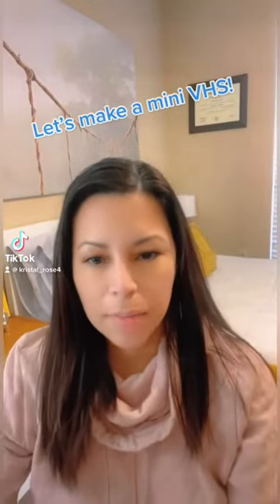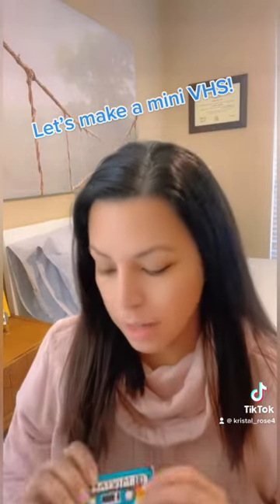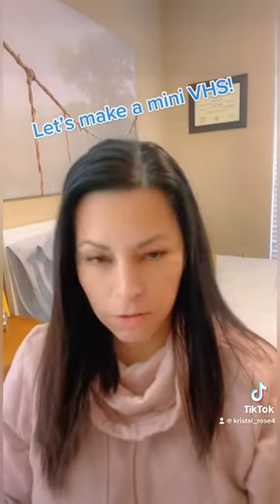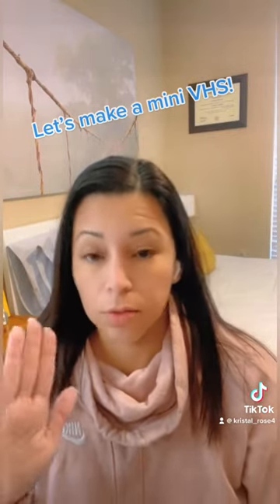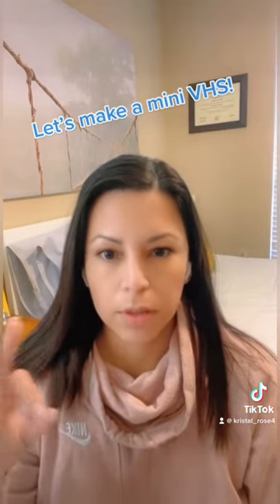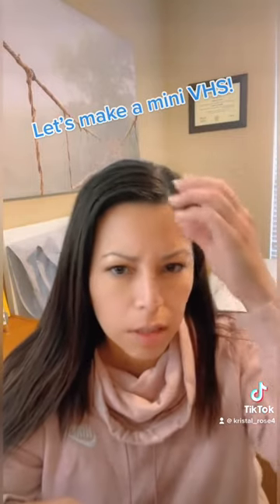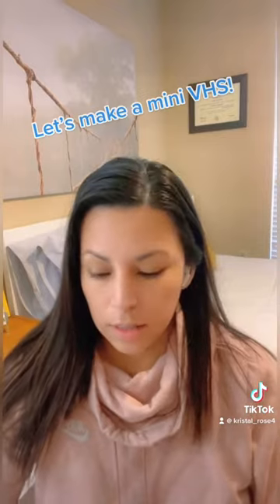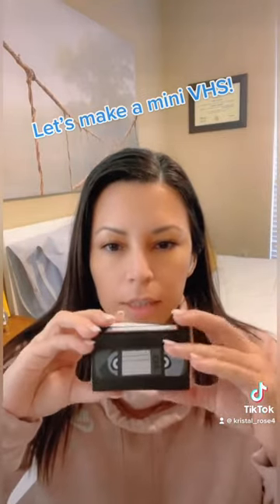Mini VHS tape - One of A Kind 📼🛸vhstapes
I created a one of a kind mini realistic VHS tape and I’m pretty excited about it! I used a template for a custom cassette mixtape and since there are ZERO templates for a mini VHS tape, I had to custom make my own! Here’s how it turned out. E.T. Phone Home!